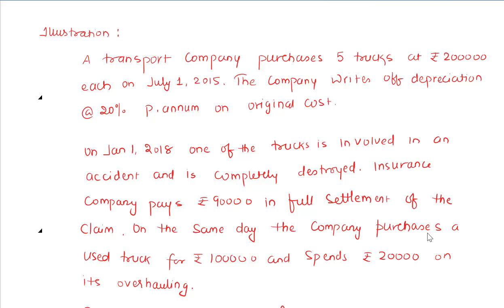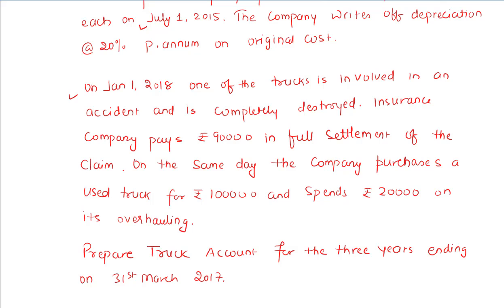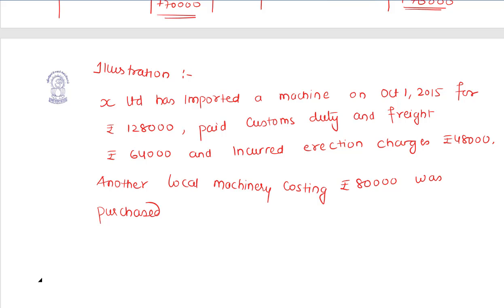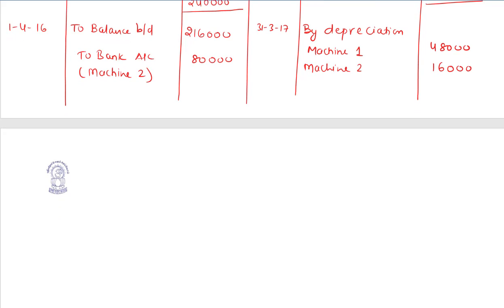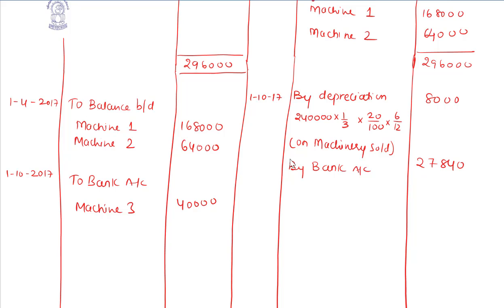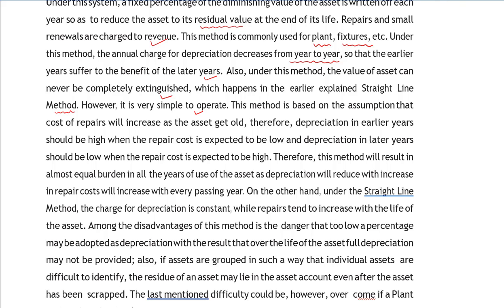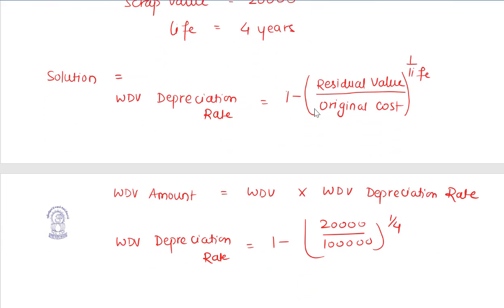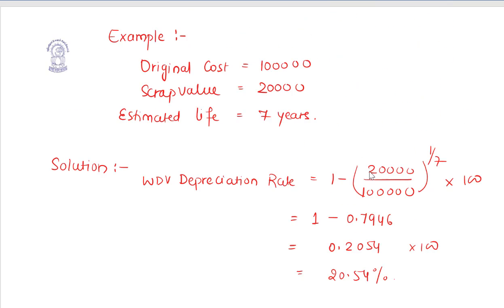CA CLASSES | ACCOUNTS | CONCEPT & ACCOUNTING OF DEPRECIATION | LECTURE 5